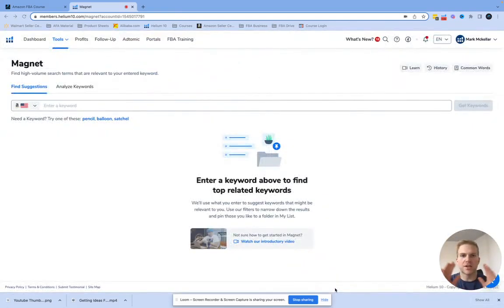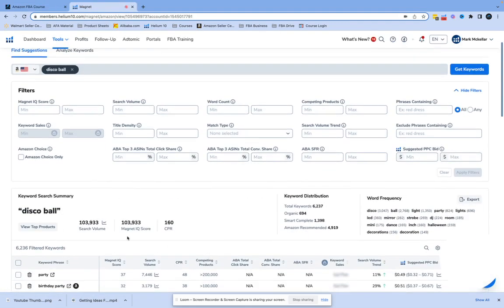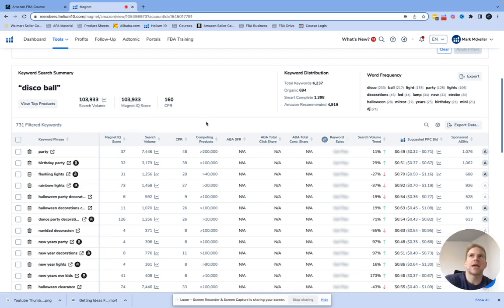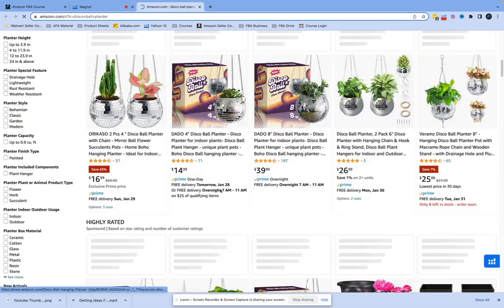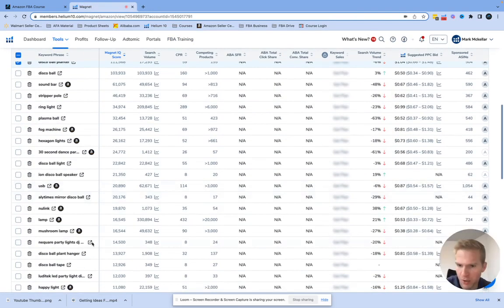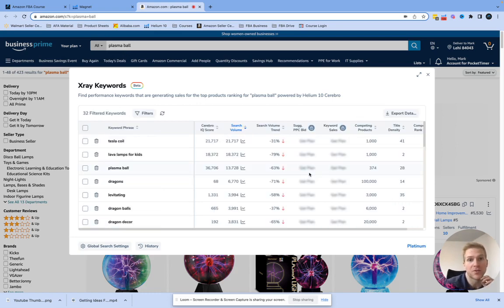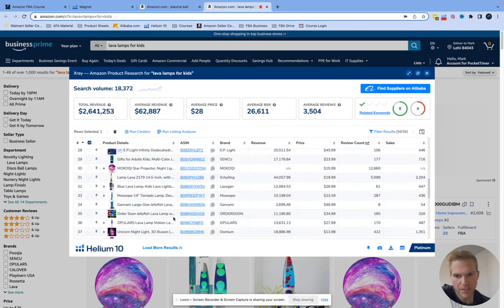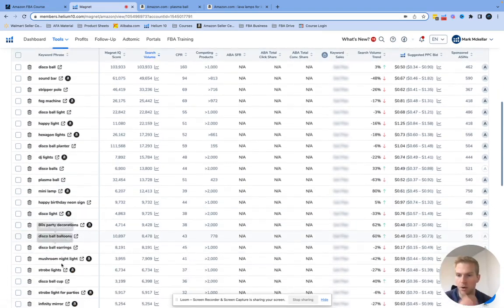Helium 10 Magnet Tool Tutorial: Complete Amazon FBA Product Research | Mark Mckellar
Welcome to the Helium 10 Magnet Tool Tutorial: Complete Amazon FBA Product Research with Mark Mckellar! In this comprehensive guide, we dive deep into using the Helium 10 Magnet tool for effective Amazon FBA product research. Whether you're a beginner or an experienced seller, this tutorial covers everything you need to know about Helium 10, including how to optimize your Amazon listing using this powerful tool.

Learn how to use Helium 10 for keyword research, discover the best Amazon keywords, and apply FBA research techniques to boost your product visibility. We’ll walk you through Helium 10 Magnet, offering a step-by-step approach to Helium 10 product research for beginners and advanced users alike.

By the end of this video, you’ll have a solid understanding of how to leverage Helium 10 Magnet to enhance your Amazon FBA strategy, ensuring you stay ahead in the competitive market of Amazon selling. Don’t miss out on the chance to elevate your Amazon FBA game in 2023 with our Helium 10 tutorial for beginners!